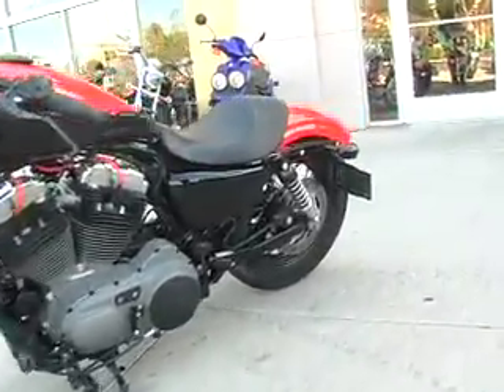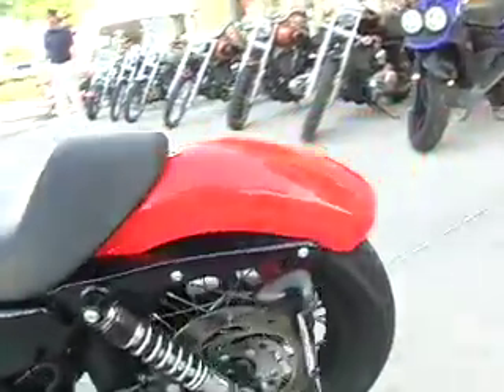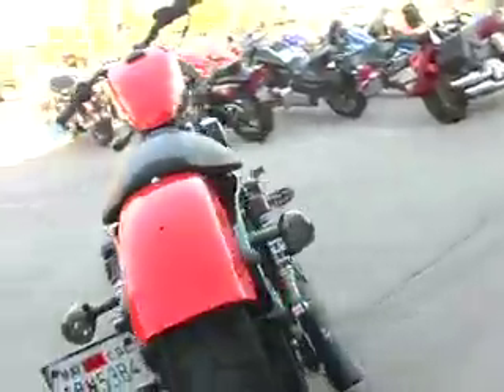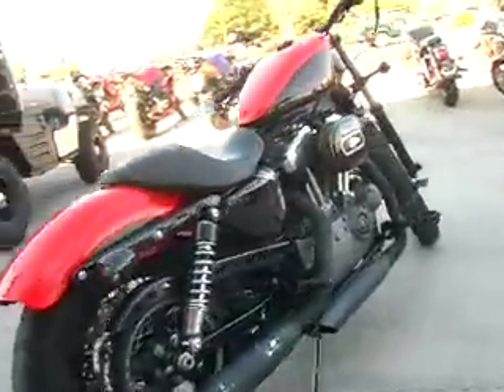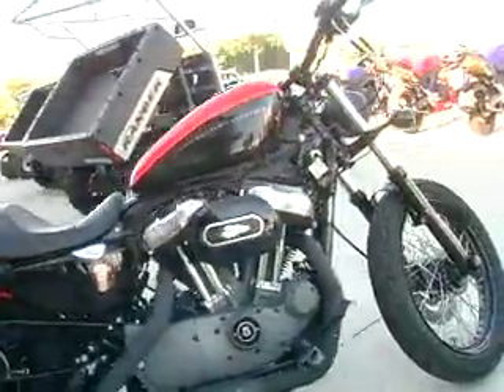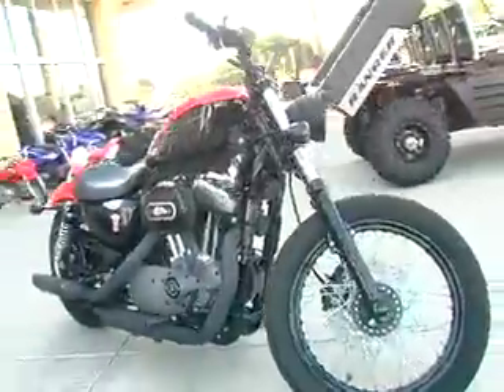2009 HARLEY DAVIDSON XL 1200 NIGHTSTER